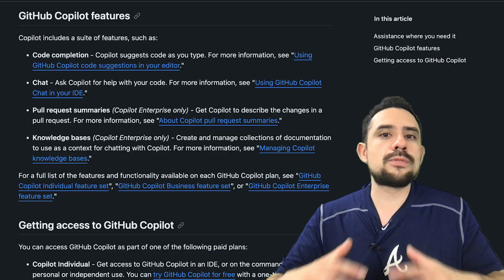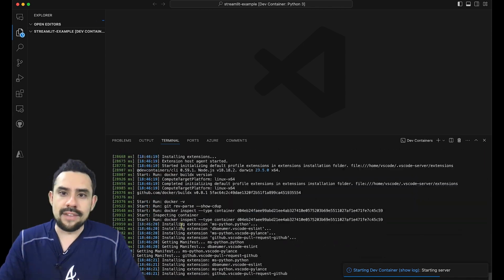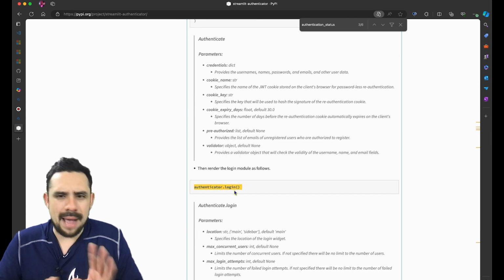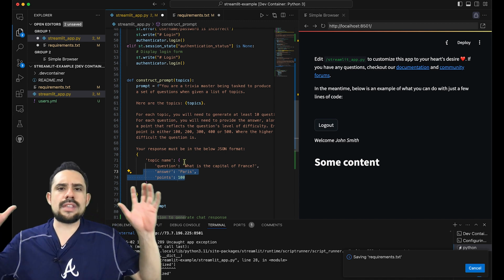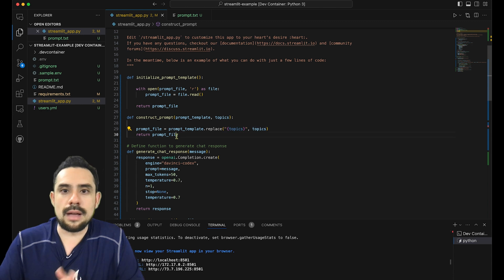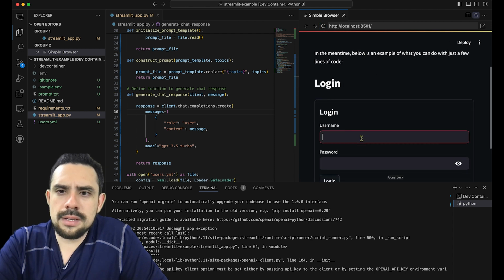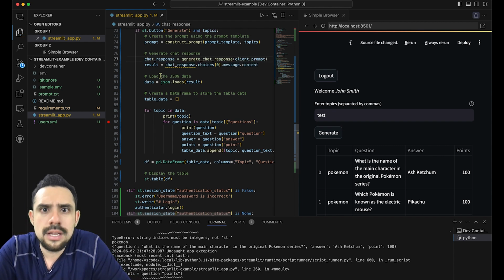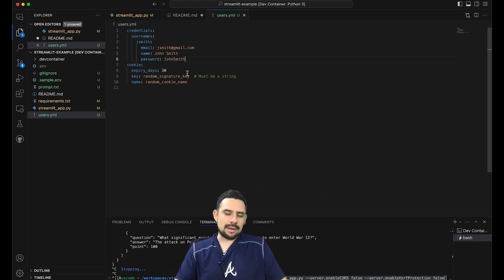Turbo Charge Coding with VSCode & GitHub Copilot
Join me as I do a step-by-step walkthrough on building a low fidelity application using GitHub Copilot to amplify our productivity.

This video is perfect for beginners and experienced software engineers alike, as we demonstrate tools to help you increase your productivity and leverage low fidelity prototypes for quick feedback.

Learn about Python's Streamlit framework, GitHub Copilot, and how to set up your environment with VS Code and Docker Desktop.

Follow along as we design and code a solution for generating trivia questions with points reflecting difficulty based on a user-provided topic.

Maximize your coding efficiency with GitHub Copilot - the AI pair programmer that helps you write better code faster! 🚀. Don't miss out on this opportunity to enhance your skills and knowledge!
Develop a solution using AI and Copilot!

Chapters:
0:00 Introduction
1:18 What is a low fidelity prototype and what’s its value?
2:30 What will I use GitHub Copilot for?
4:19 Future of Software Engineering. Is programming an extinct skill?
5:24 Introduction to what we will build
7:44 Getting our environment setup
14:53 Starting to code using GitHub Copilot
27:57 Constructing the OpenAI Prompt
34:24 Enabling openai chatgpt
38:58 Constructing the prompt
44:38 Freezing the python dependencies
50:54 Creating and using OpenAI API Key
56:55 Displaying the results in a table
62:13 Asking copilot to clean our code and make optimizations
66:36 Sanitizing OpenAI’s response
69:30 Asking copilot to generate a README file